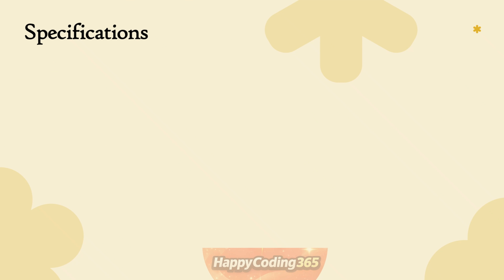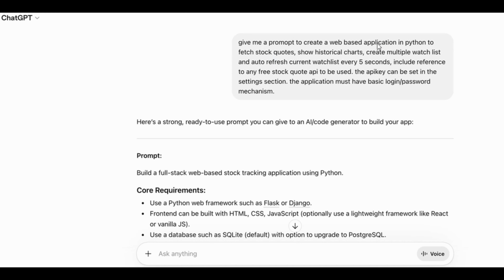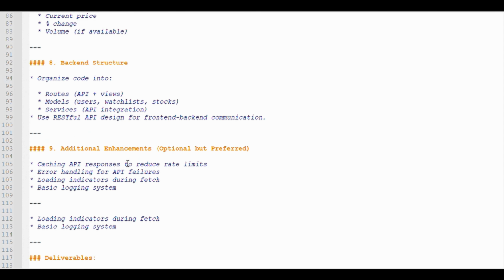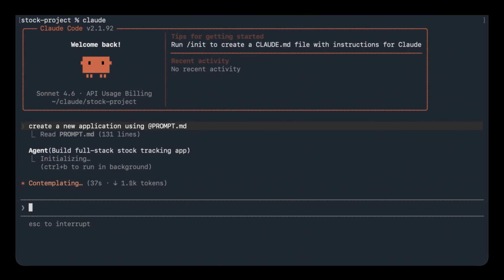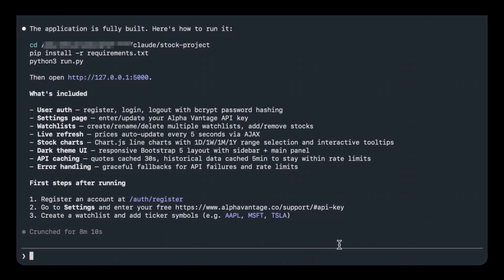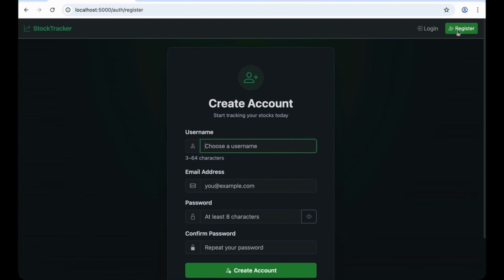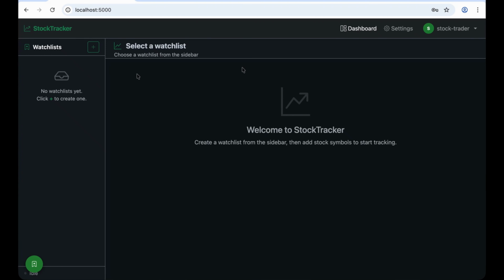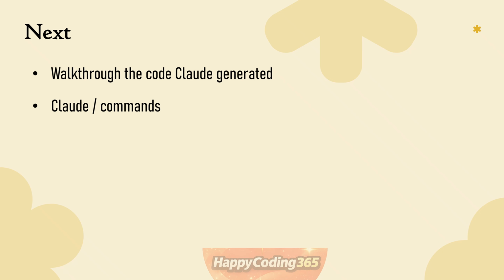Claude Code For Beginners - Part 3 - Build Stock Tracker Project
Learn how to create a new project from scratch using Claude Code.

In this video, you’ll discover:
• Create specification for stock tracker project using simple prompt:

"give me a prompt to create a web based application in python to fetch stock quotes, show historical charts, create multiple watch list and auto refresh current watchlist every 5 seconds, include reference to any free stock quote api to be used. the apikey can be set in the settings section. the application must have basic login/password mechanism."

• Build the end to end project with a single prompt

• Run the application and user it from the browser

👉 Next video: Code Walk-through

💡 Whether you're a beginner or experienced developer, this channel helps you build faster and smarter.